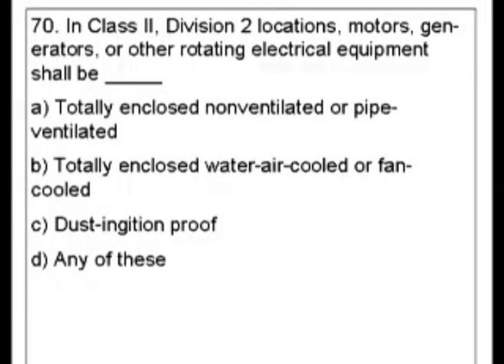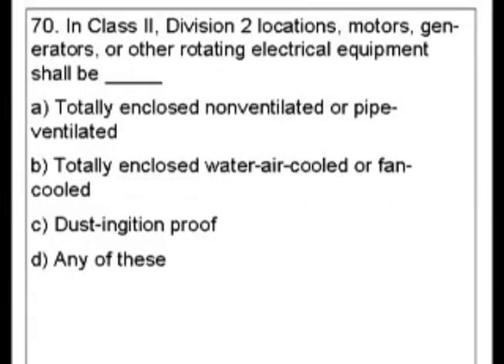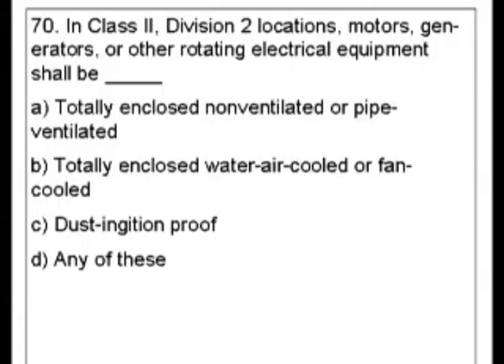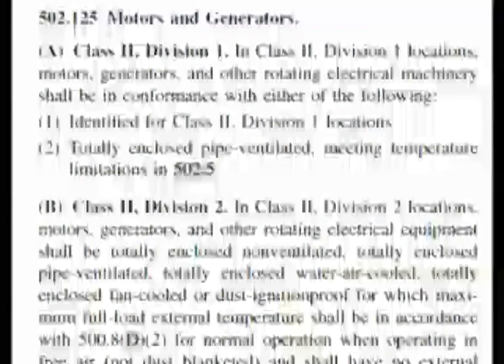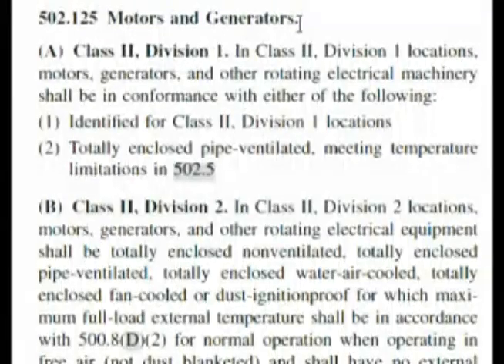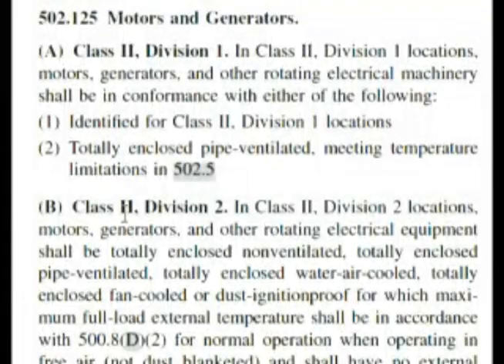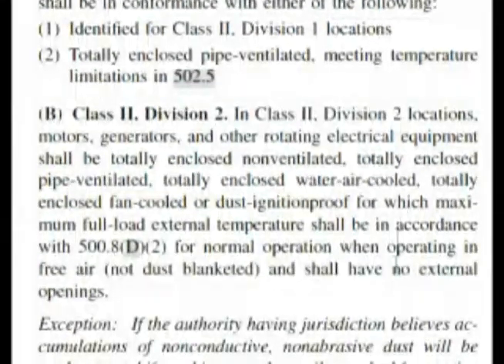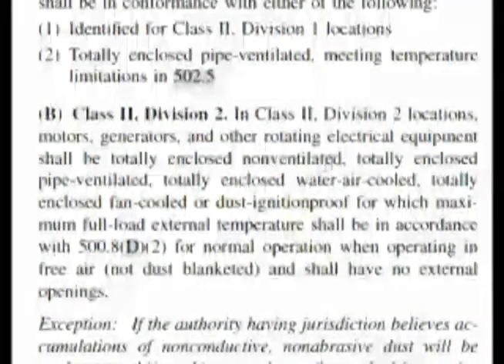Passing an Electrician Journeyman or License Exam - Question 70